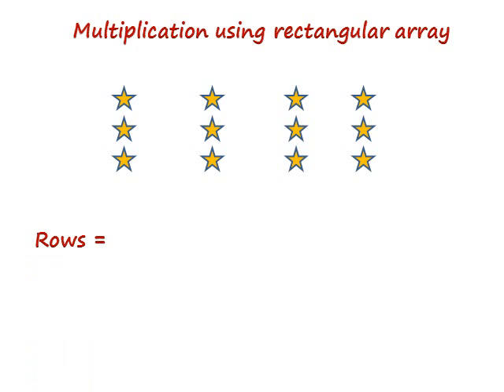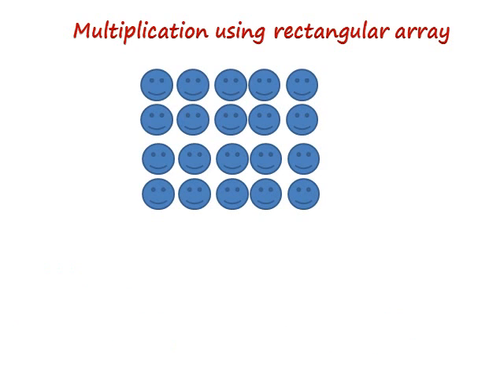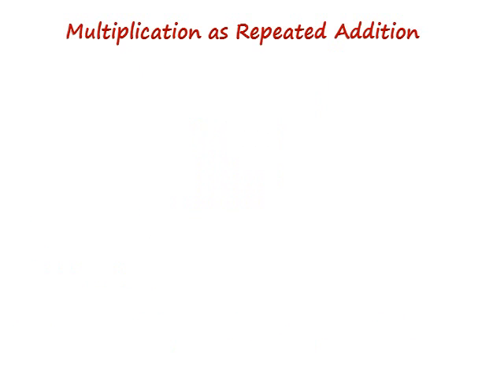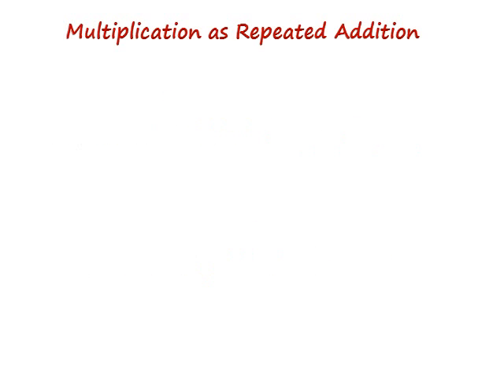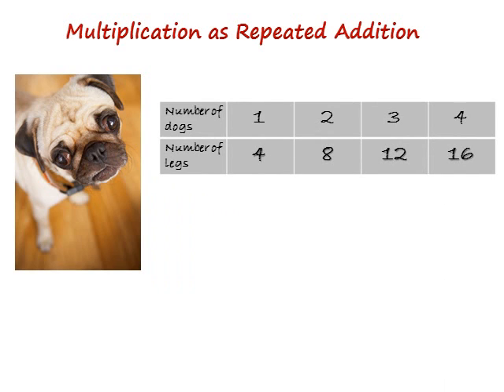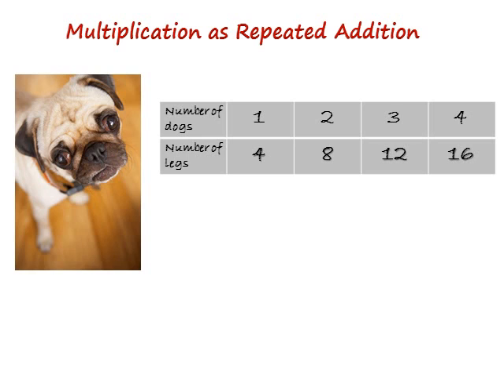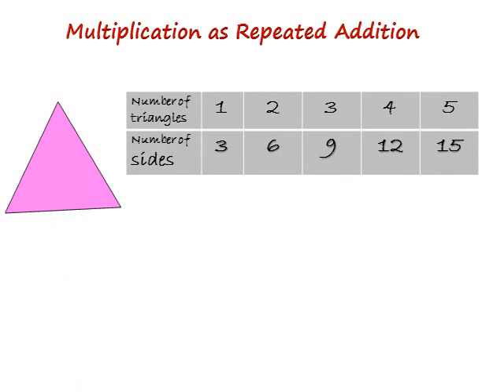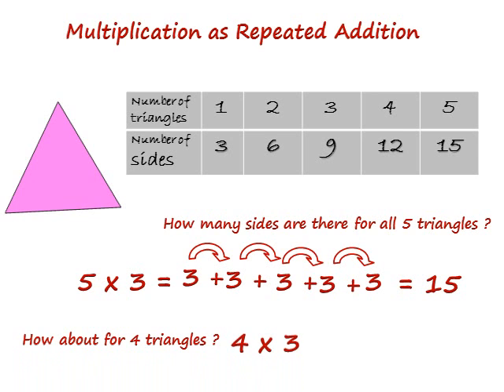Oct 15, 3rd graders, Multiplication Array